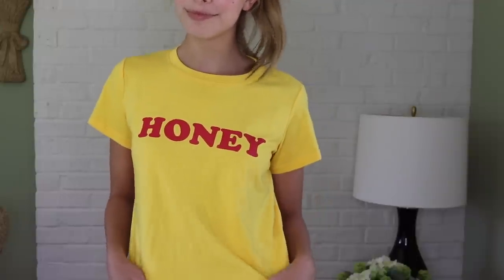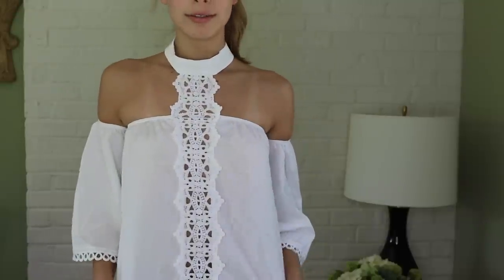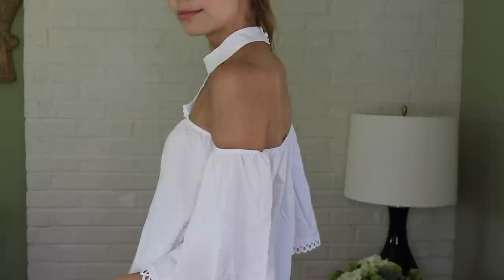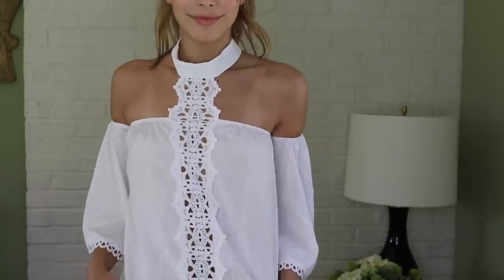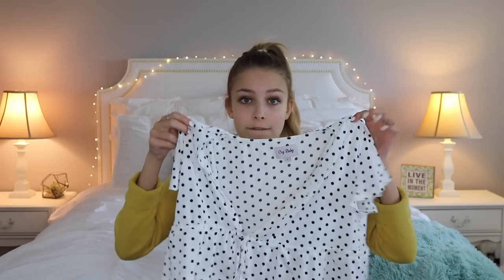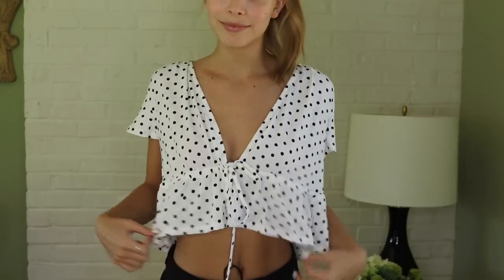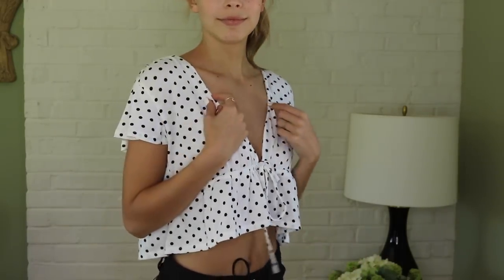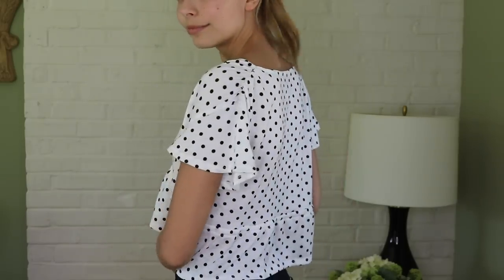SPRING // SUMMER CLOTHING HAUL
Hi guys!! I have been doing a little bit of damage shopping wise these past few weeks so I decided to give you a little peek of what I got! I got all of my clothes online from Zaful and Crybaby! I hope you like this video! :)

Hi I’m Alexa Field :) I post a lot of DIY’s, travel videos, routines, fashion videos, get ready with me’s and much more! I love creating videos so be sure to stick around to see new content every week. I hope you find my content fun and interesting! xoxo, A

Vsco → alexafield